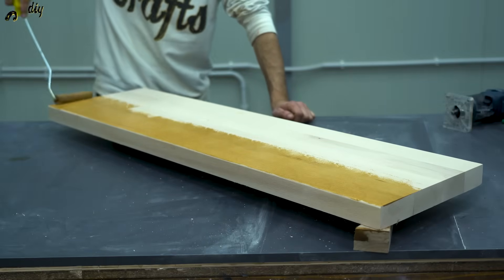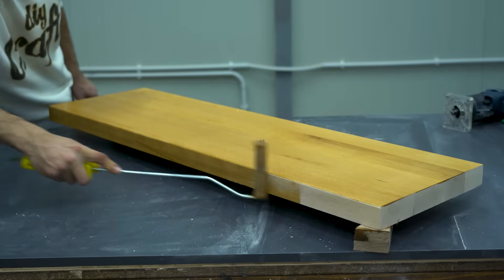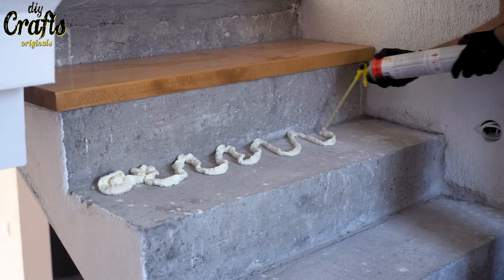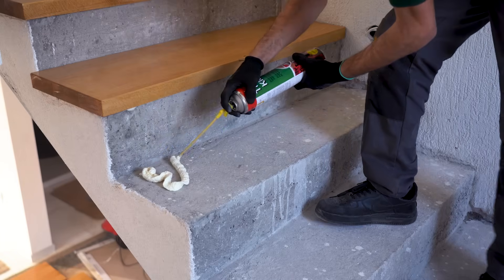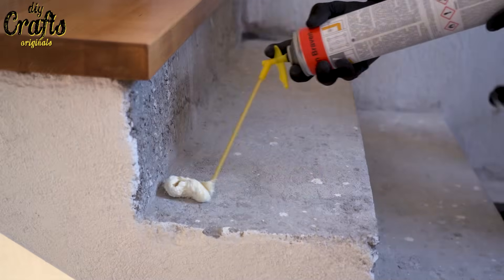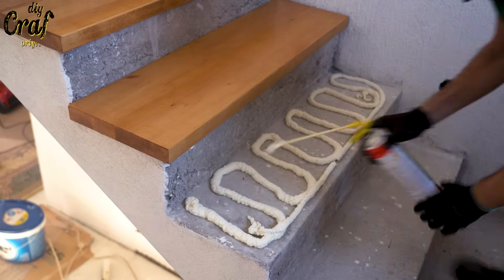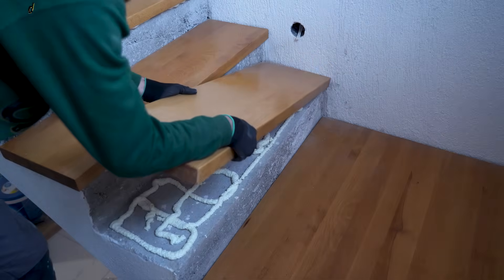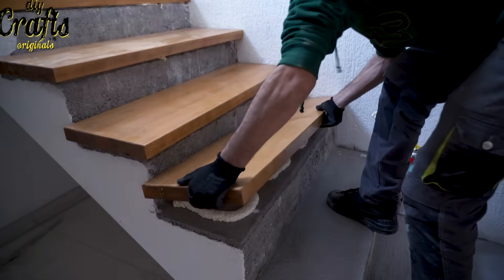Woodworking And Installing Wood Stair Treads